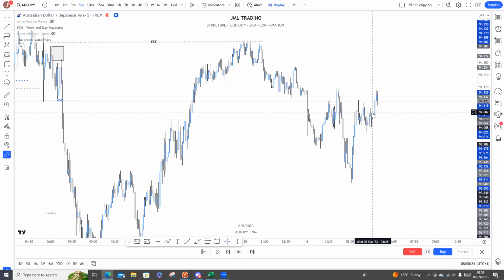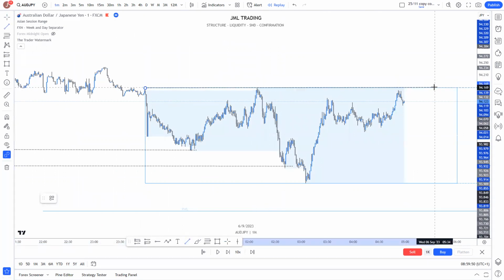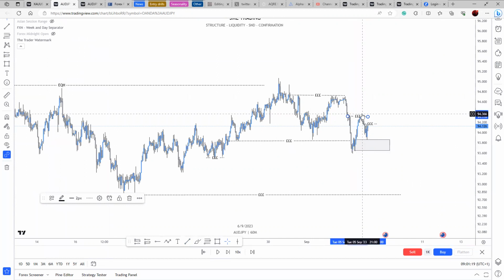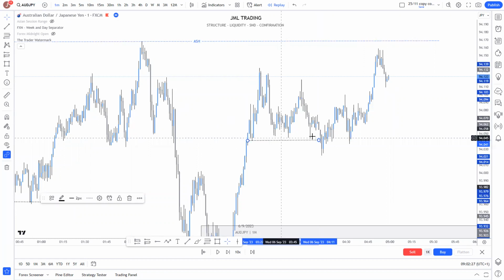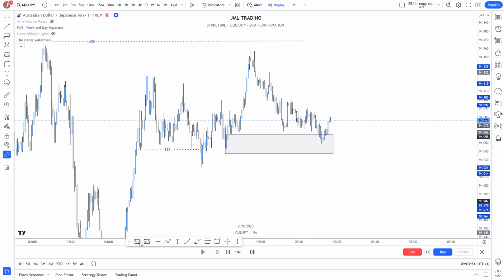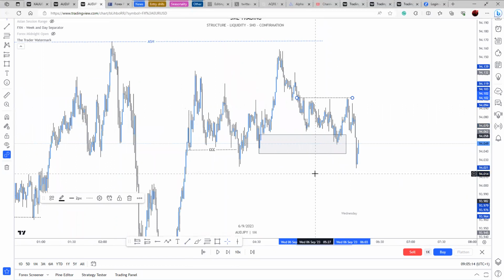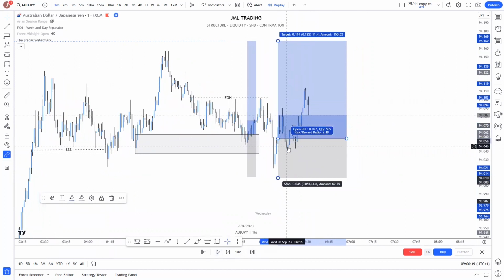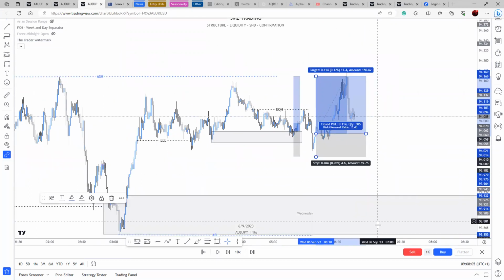06/09/23 - WAS AJ Trade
Video explaining this mornings Work around strategy AJ Trade